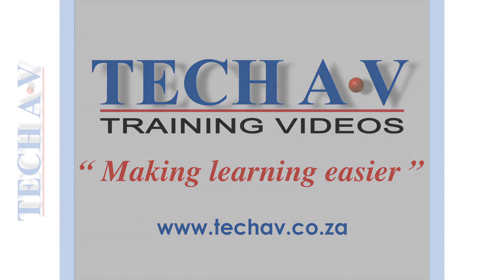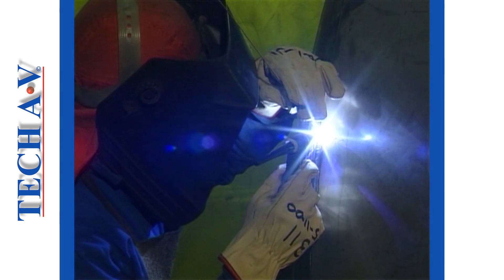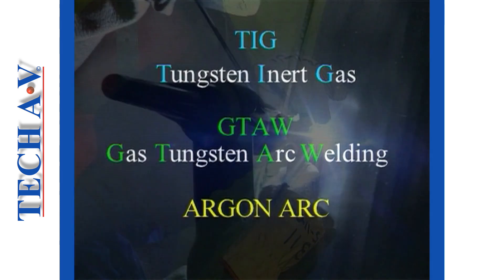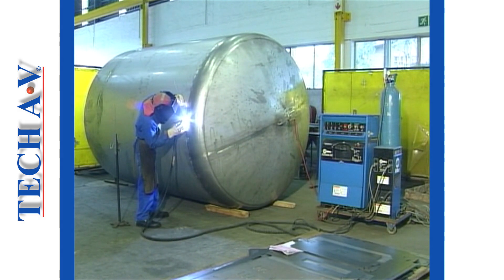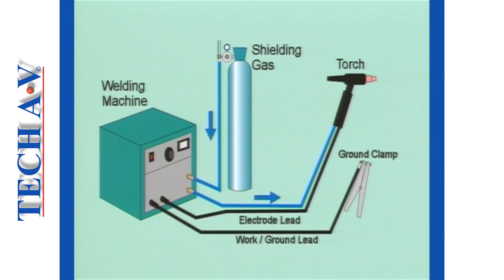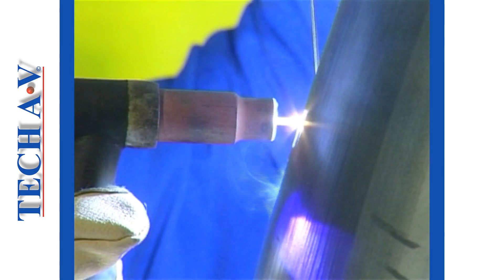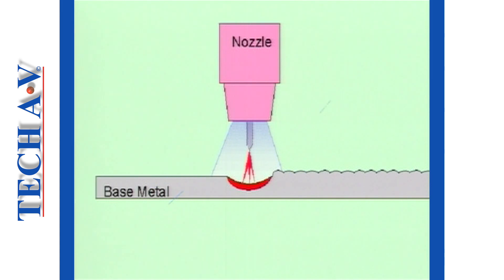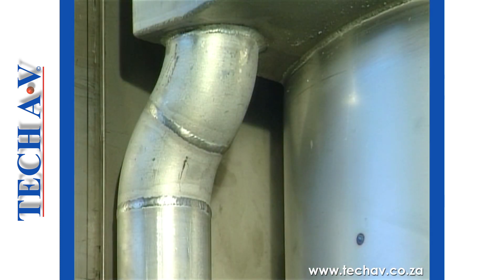TIG 1-1 - TUNGSTEN INERT GAS WELDING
MODULE 1
At the end of this module the learner will be able to:
Describe the principles of TIG process.
Describe the equipment and consumables used.
Describes types of welding currents.
Describe necessary PPE and safety factors involved in TIG process.